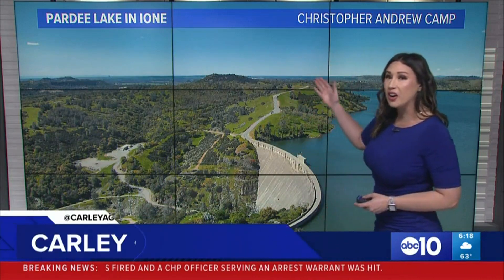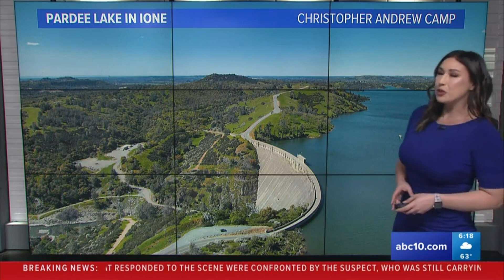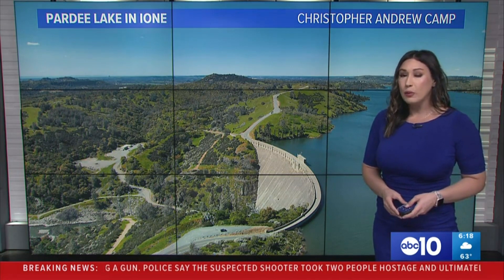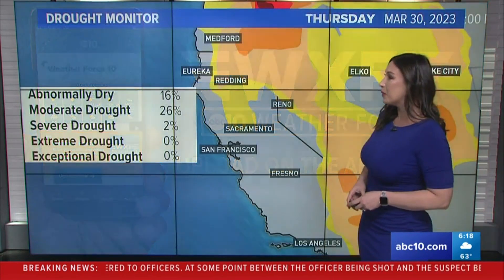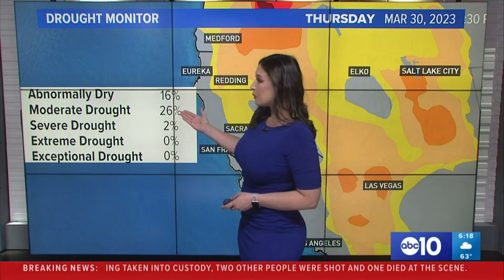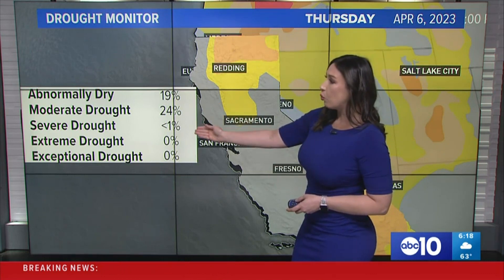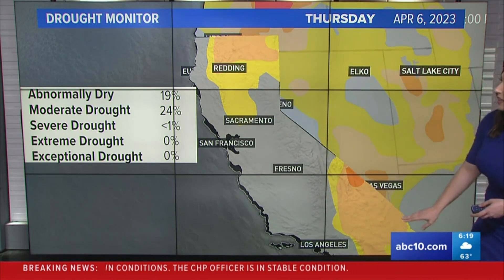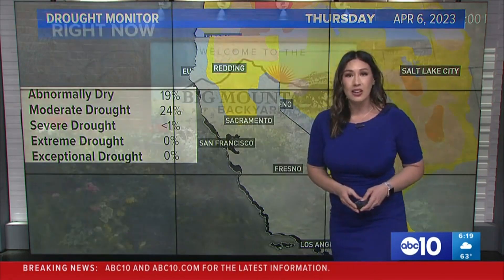Drought Levels: Where does California's drought stand now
ABC10 meteorologist Carley Gomez goes over the latest updates to the Drought Monitor and shows us where Pardee Lake stands now.